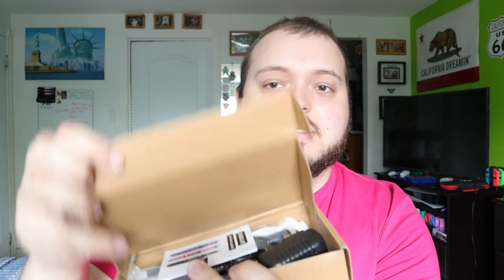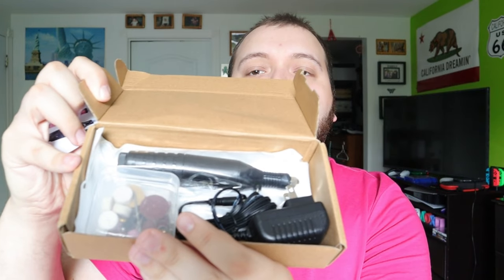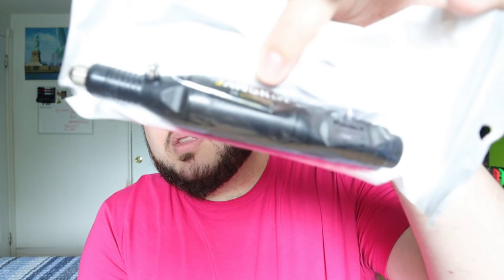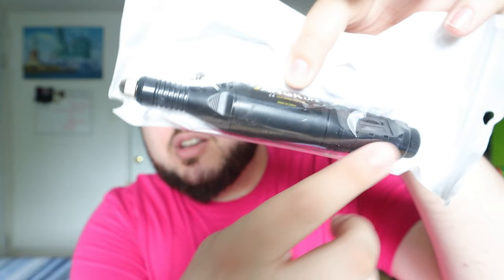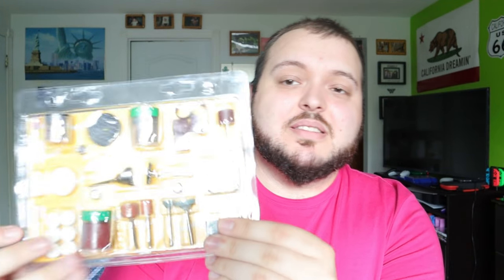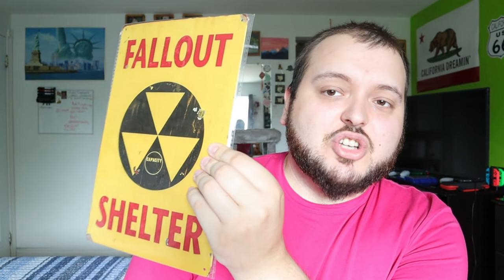TEMU UNBOXING - IS IT WORTH IT?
Here is my first look at Temu!